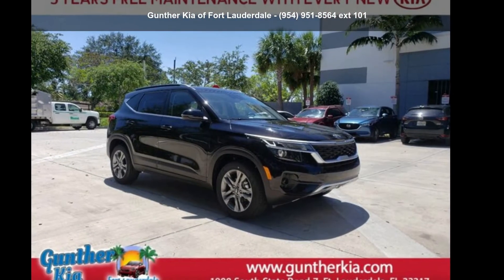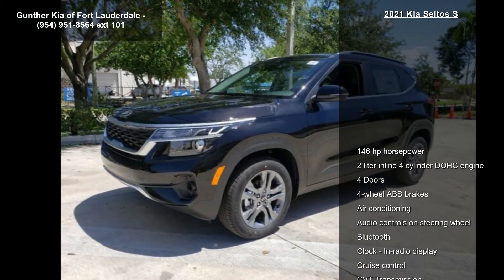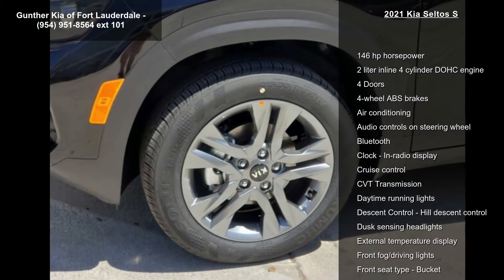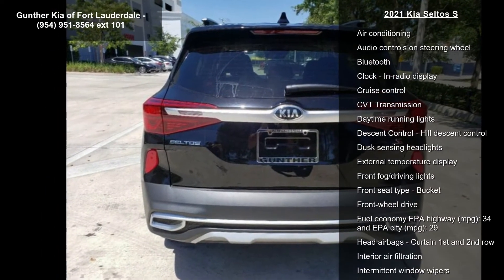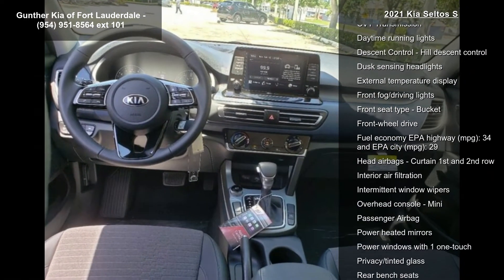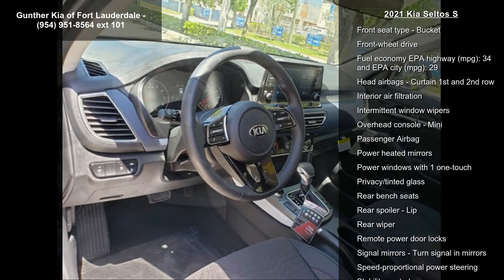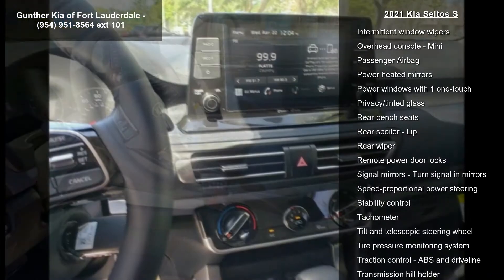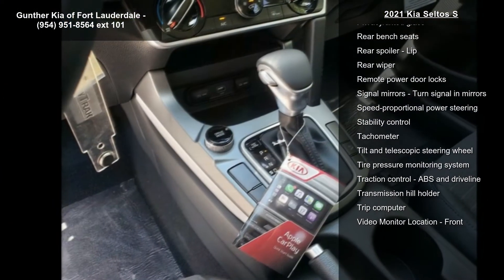2021 Kia Seltos S